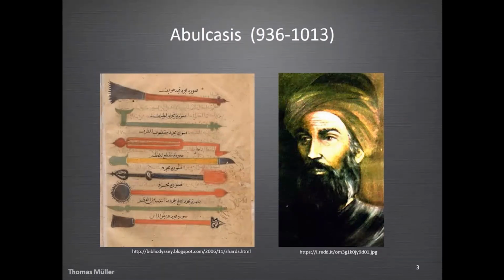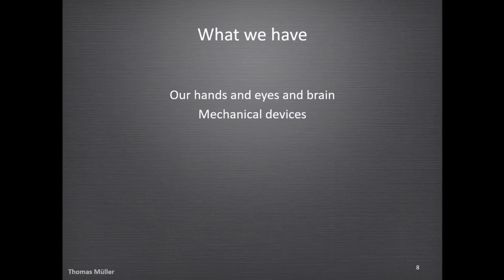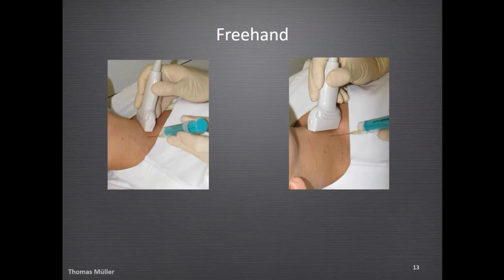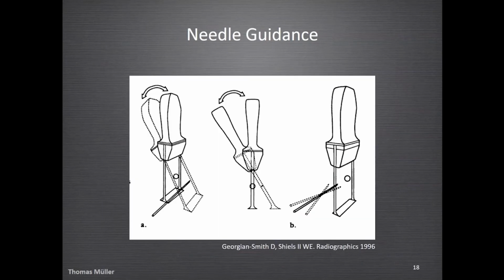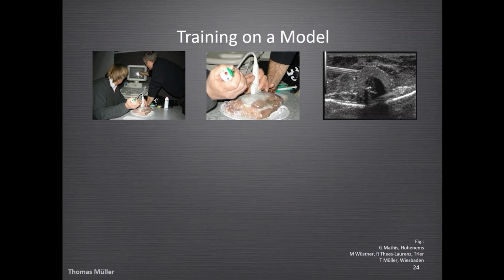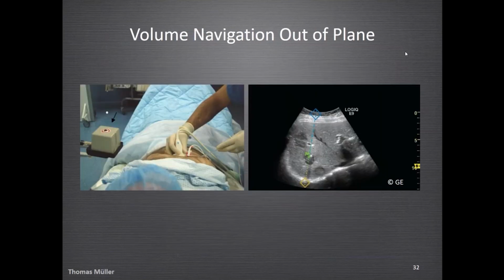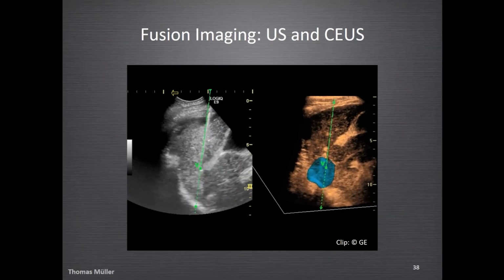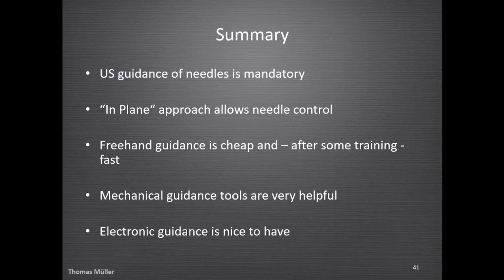WFUMB Webinar: Interventional Ultrasound (INVUS) - refresher and up-to-date information. 1 Muller